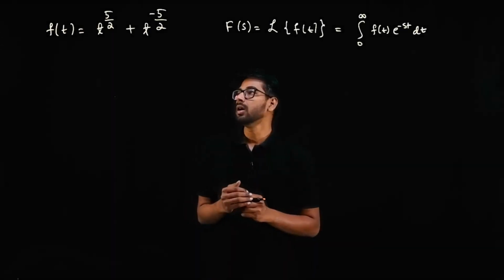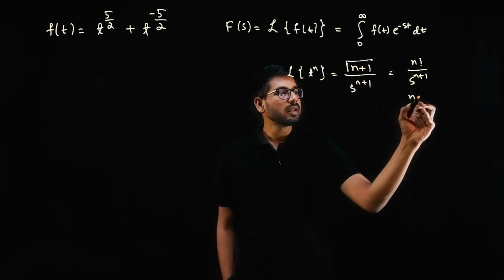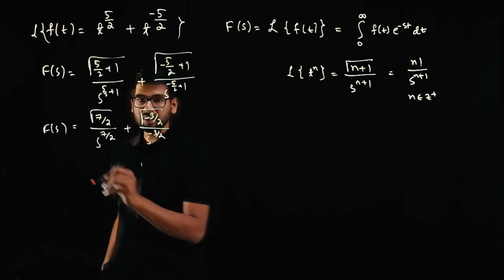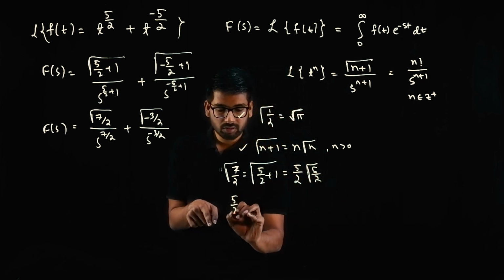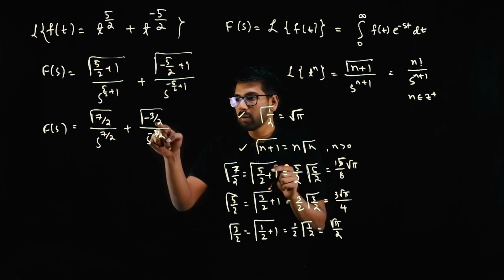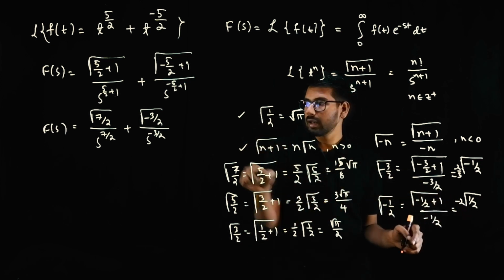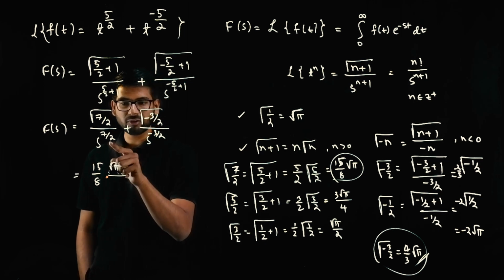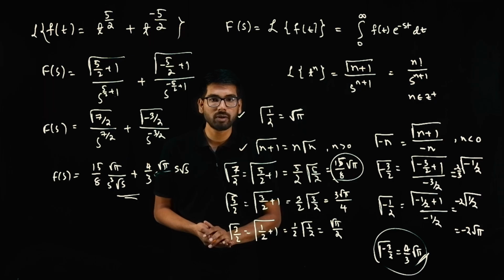09 - Laplace Transform Solved Question | VTU 3rd sem Math